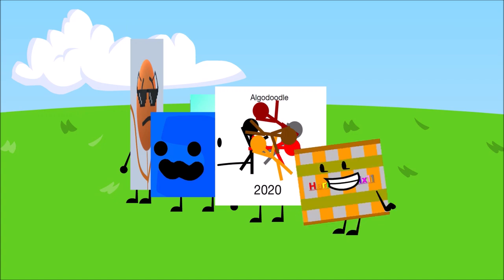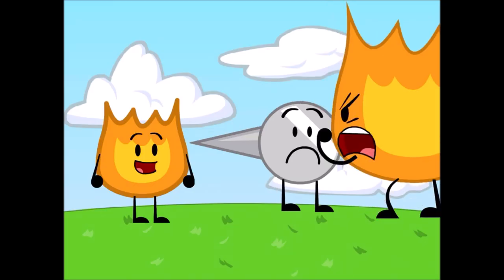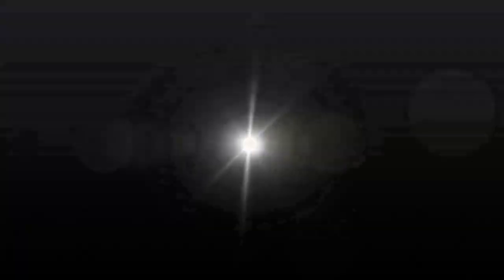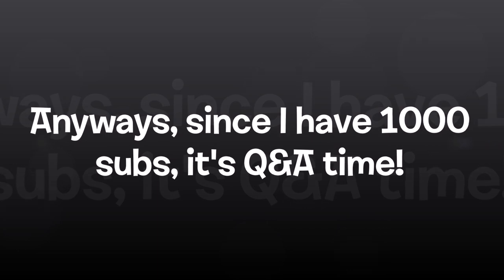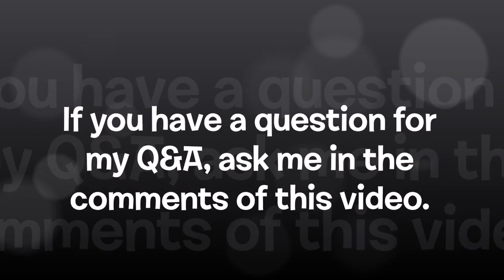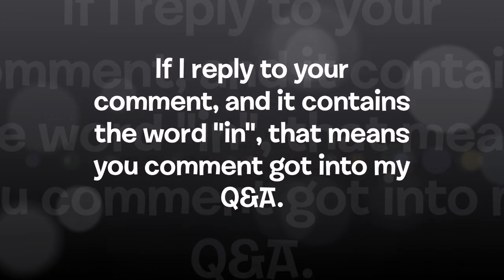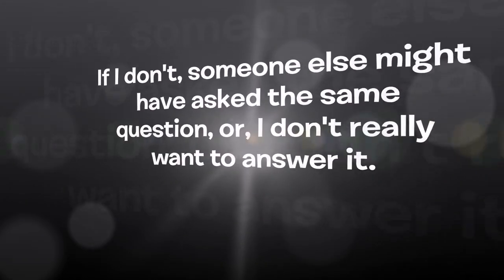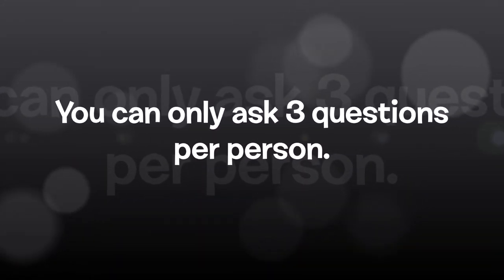1000 sub special and Q&A info, and also Algodecathlon Rethingy Day 3 and SSP's Algicosathlon 2 Day 7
It means a lot to me, because all I have to offer is low-quality, cringy videos for you, and my next goal? 1.5K maybe, or 2K, IDK, you decide, and I would make another terrible subscriber special. So here is the terrible, music video, "You reposted in the wrong Zxcvbnm video", and then the Q&A info, and last and not least a sneek peek from my Algodecathlon Rethingy Day 3 and SSP's Algicosathlon 2 Day 7.
(Wow, I wrote a long paragraph and no one will ever read this because no one cares and likes me)
0:00 The terrible, music video, "You reposted in the wrong Zxcvbnm video"
1:10 Q&A info
1:52 The sneek peek from my Algodecathlon Rethingy Day 3 and SSP's Algicosathlon 2 Day 7